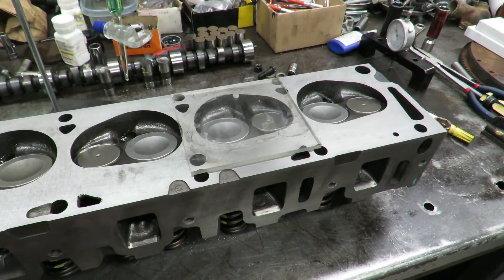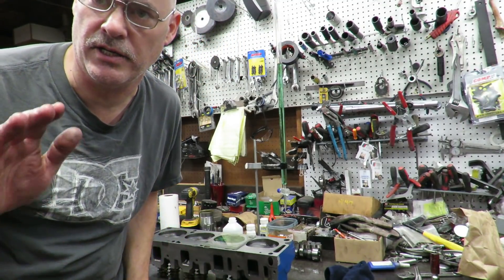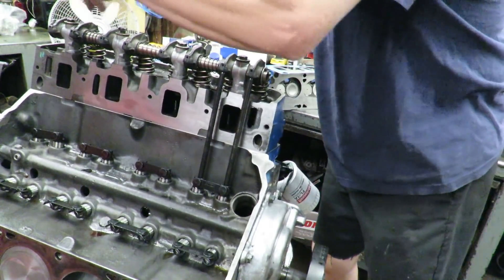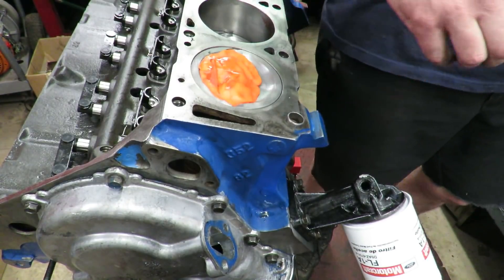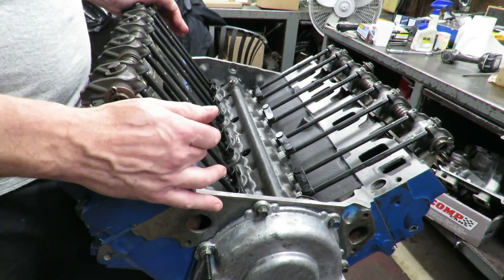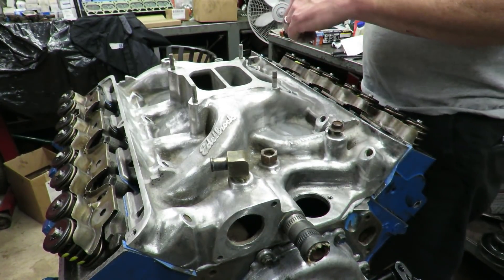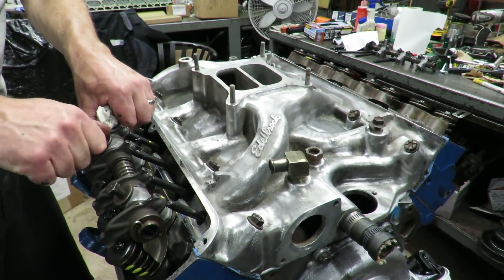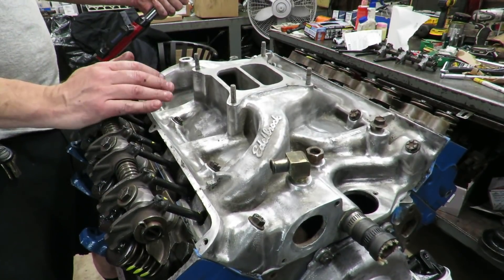390 Ford stroker Build part 8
Upper Engine assembly